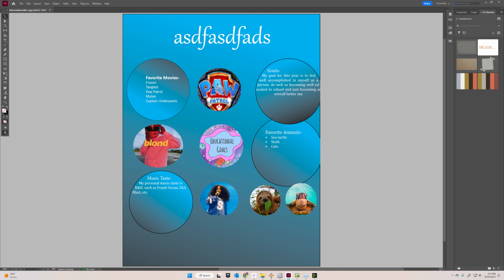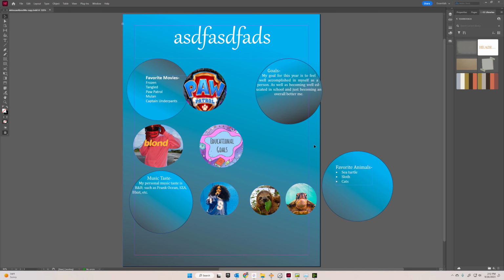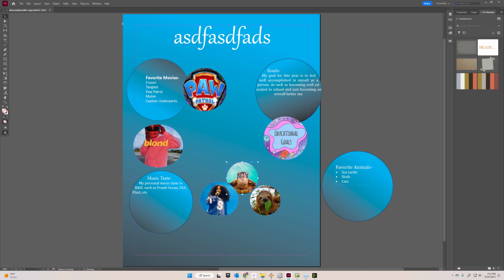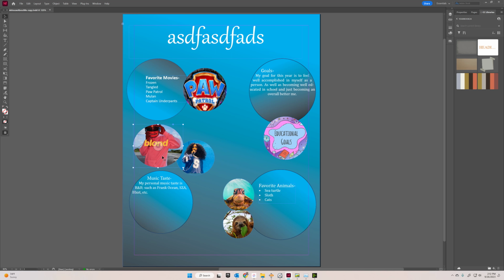About Me: Proportion and Movement